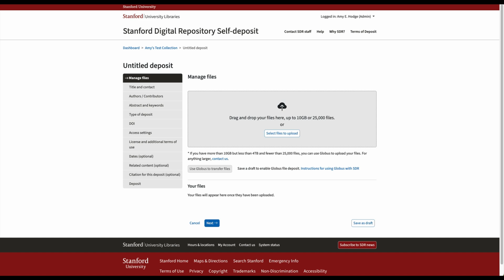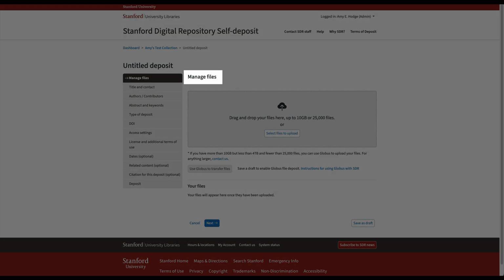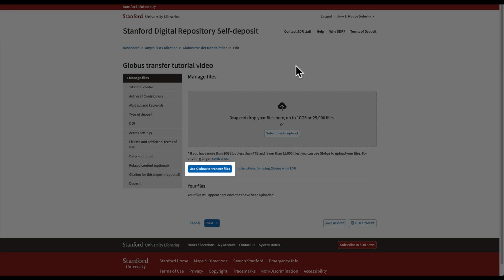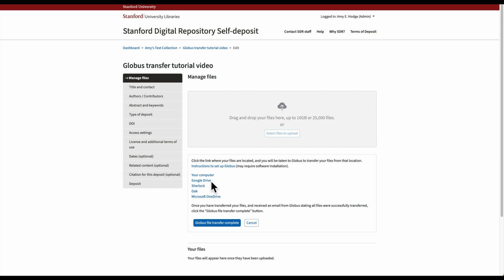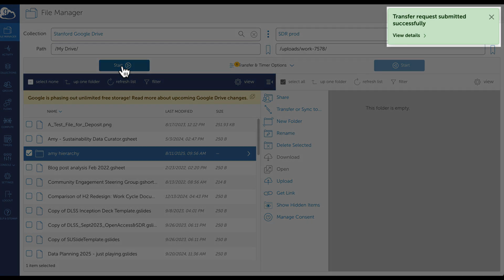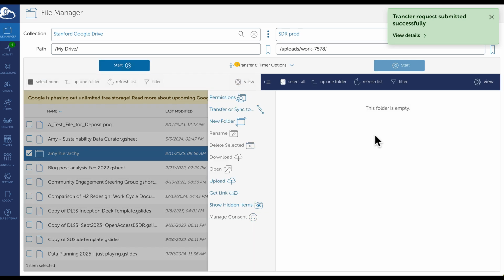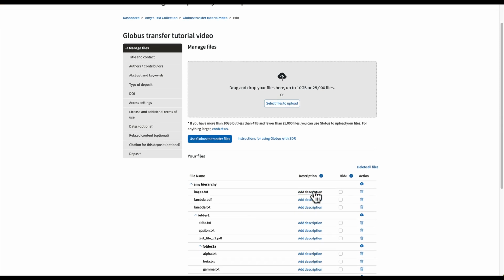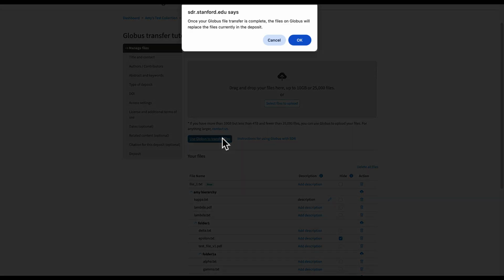SDR: Transferring files to SDR using Globus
This video describes how to use Globus in the self-deposit application to transfer files to the Stanford Digital Repository.

Videos in this series for Depositors:
Depositing previously published articles: (1:51)
Automated deposit of GitHub releases: (2:55)
Navigating the deposit form: (2:07)
File upload interface: (1:58)
Transferring files to SDR using Globus: (2:25)
One-click ORCID iD and name entry: (1:21)
Including a degree-granting institution as a contributor: (0:56)
How to collaborate on a deposit: (1:26)
Editing a deposit: (2:07)
Getting a DOI or PURL link before depositing: (1:18)
Entering authors via ORCID iD: (1:24)
How to find file checksums: (1:15)

Videos in this series for Managers:
Navigating the collection form: (1:55)
How to add Depositors, Managers, and Reviewers to a collection: (1:31)
How to enter default metadata at the collection level: (2:20)